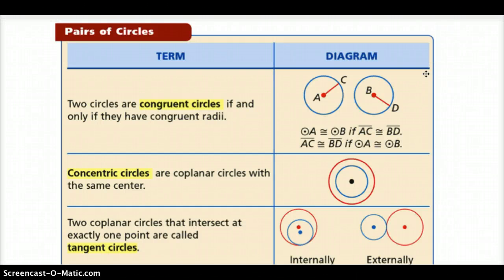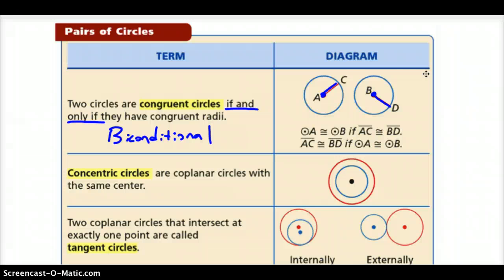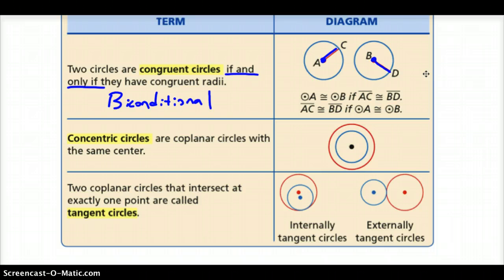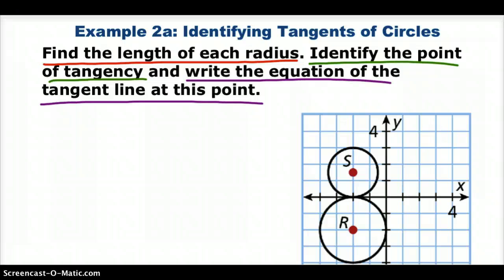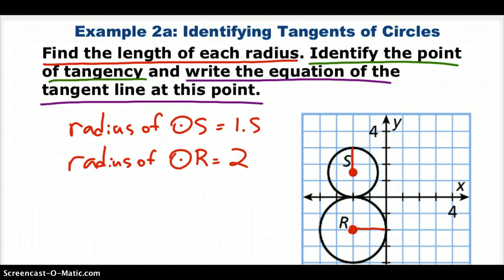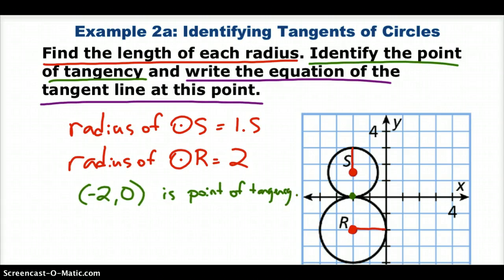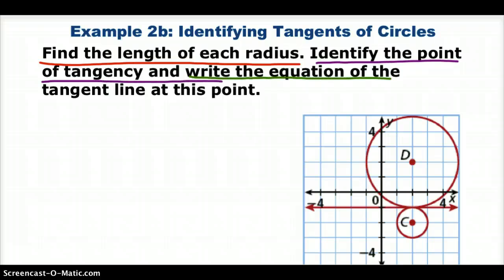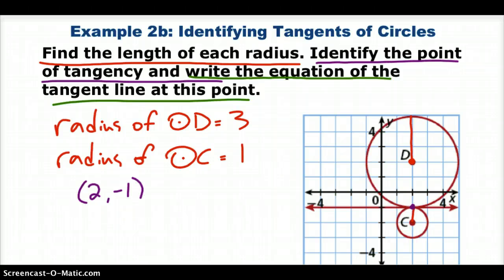GeoB.11.1.IdentifyingTangentsofCircles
GeoB 11.1 Identifying Tangents of Circles